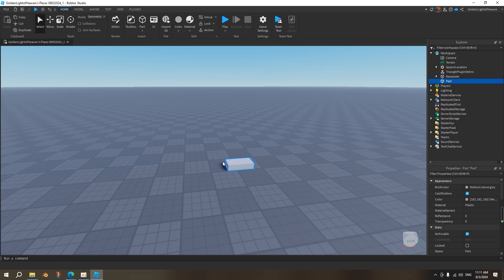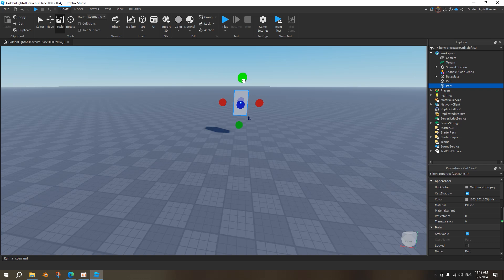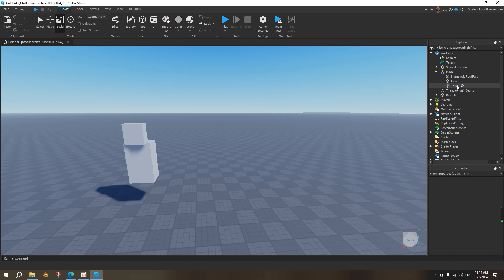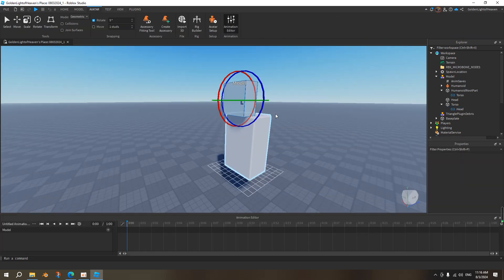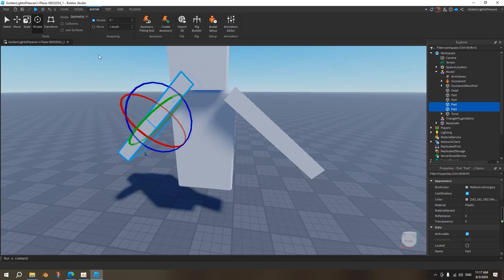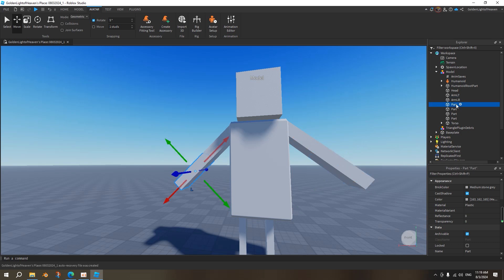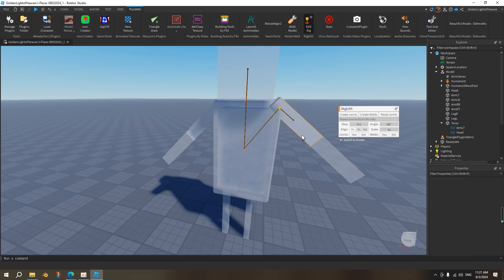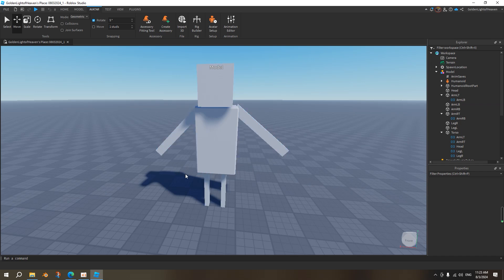How to make a Custom Rig in Roblox Studio [Fast & Easy]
In this tutorial, you’ll learn how to create and rig custom characters for your Roblox games. The steps include:

Model Creation: Build a character model using parts and give them unique names.
Humanoid Setup: Add a humanoid object and a humanoid root part to the model.
Rigging: Use the RigEdit Lite plugin to create welds and joints between the parts, ensuring proper joint positions.

roblox,roblox studio,Custom Rig in Roblox Studio,custom rig in roblox studio,roblox rig,Rig in Roblox Studio,how to rig in roblox studio,roblox studio attach parts